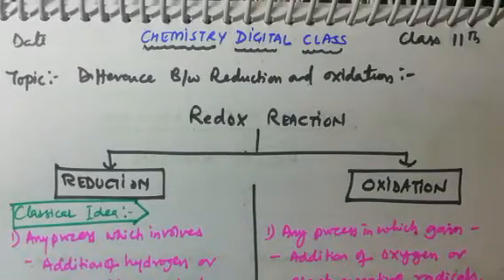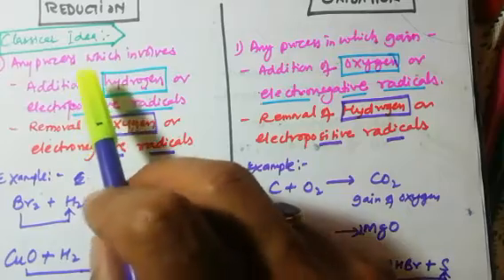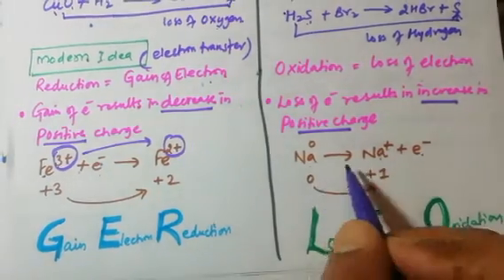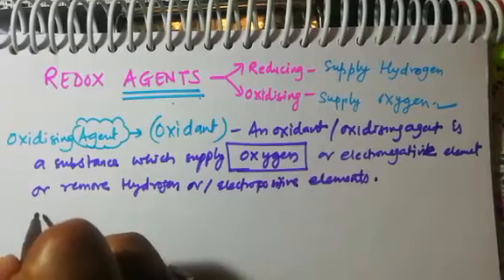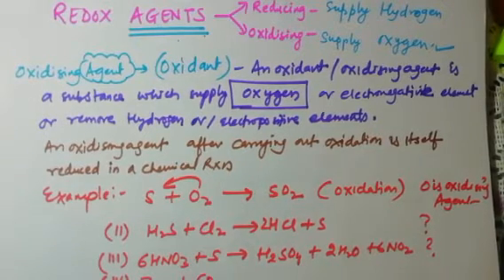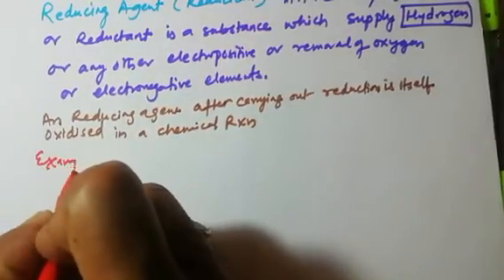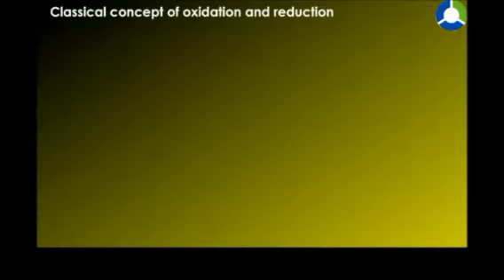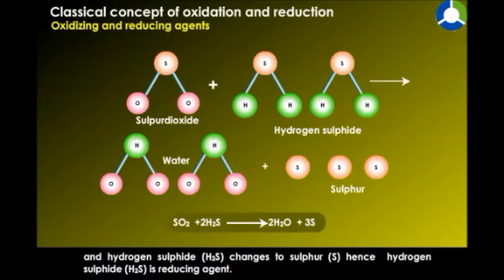Difference between reduction and oxidation 11th